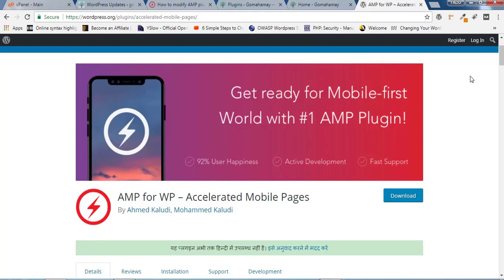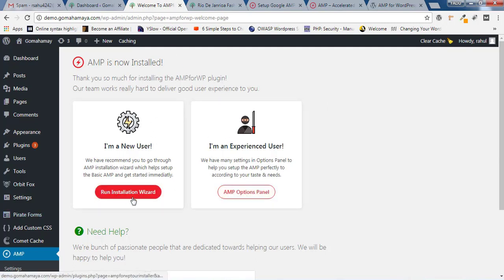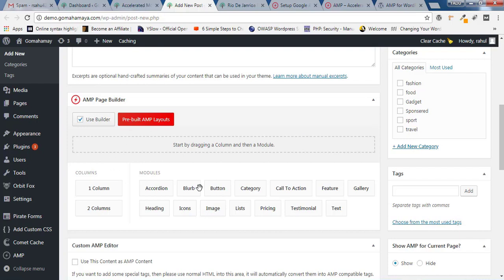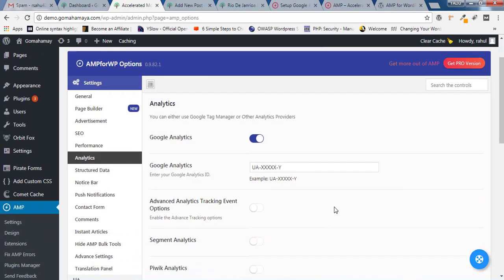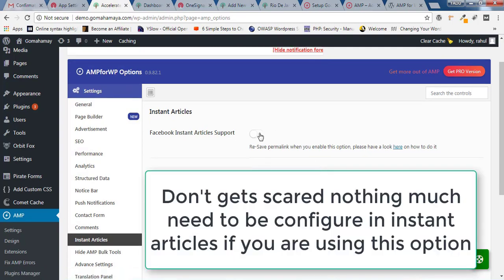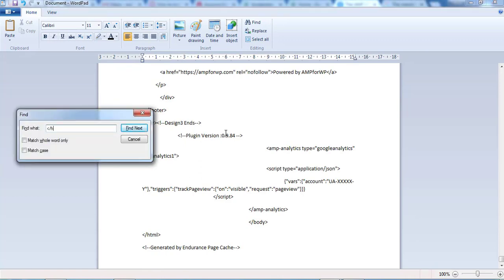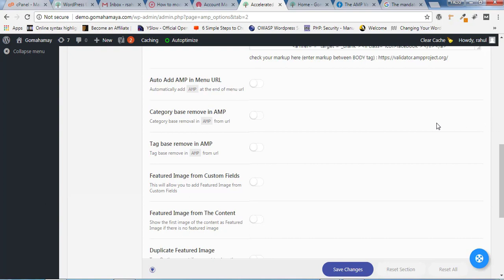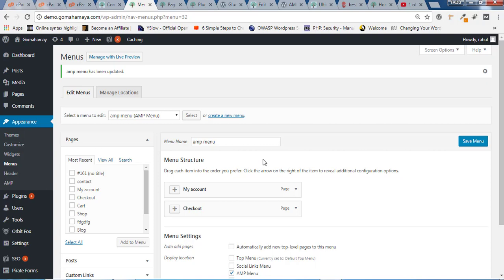AMP for WP – Accelerated Mobile Pages WordPress Plugin Tutorial 2020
Learn How To How Properly configure and setup AMP for WP – Accelerated Mobile Pages WordPress Plugin 2019 To setup Google amp in your WordPress website